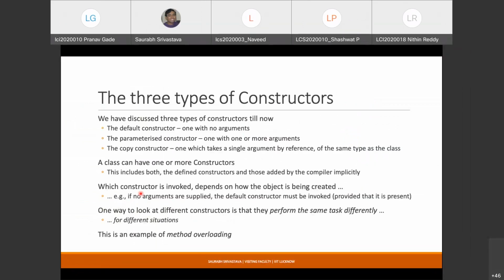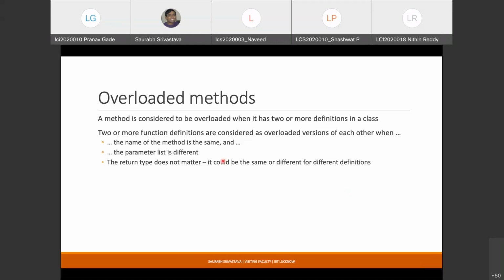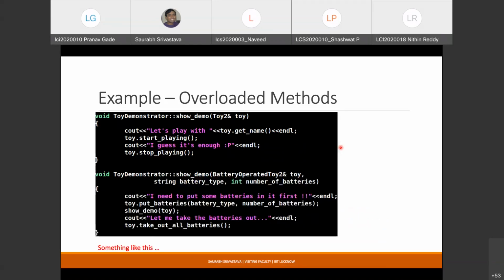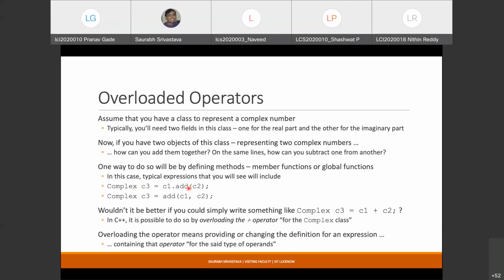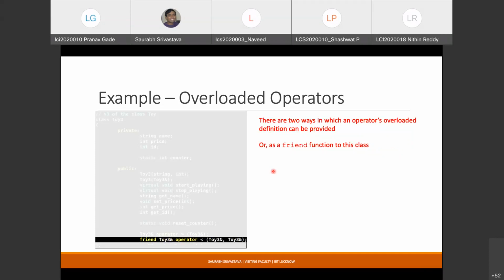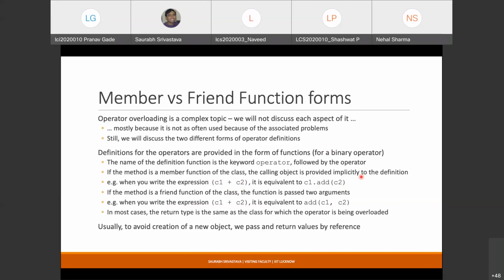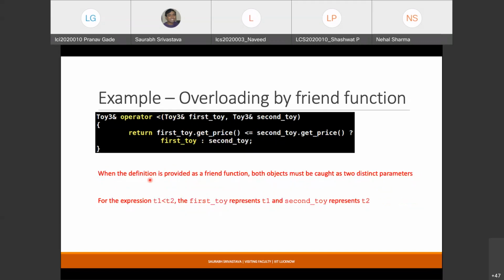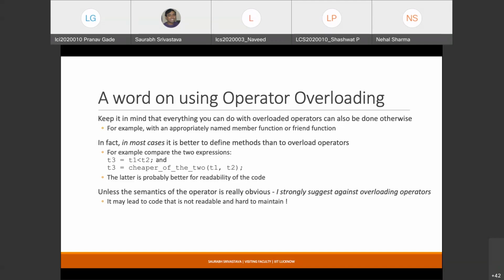Object Oriented Methodology | Lecture 5.3 | B.Tech [CSAI Plus] | Overloading